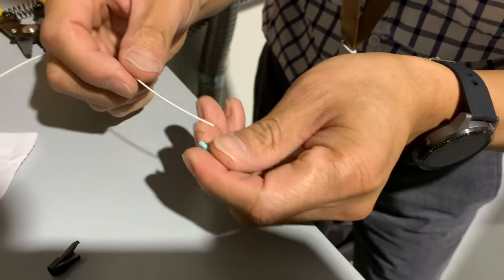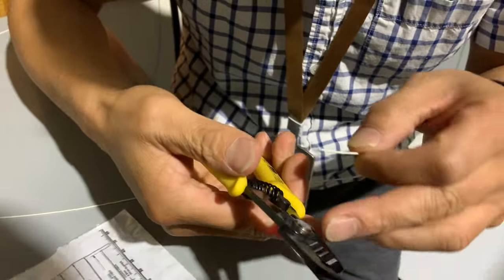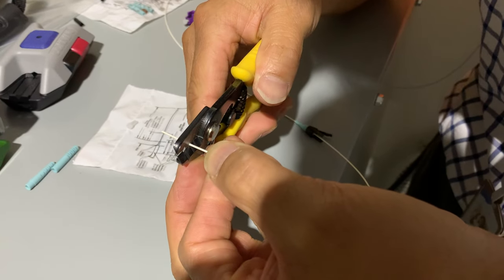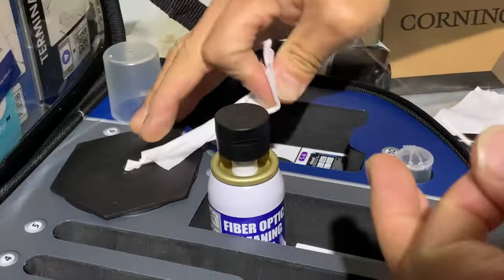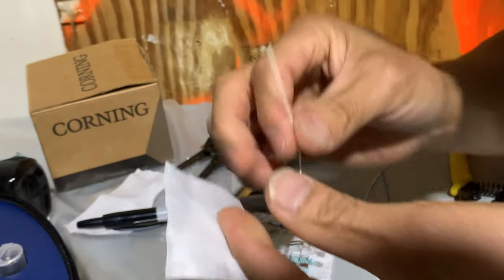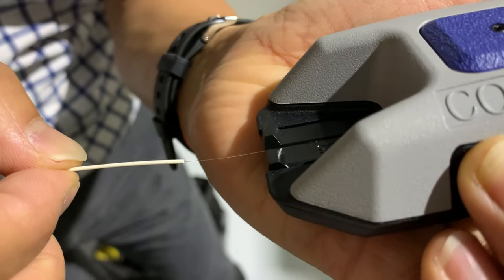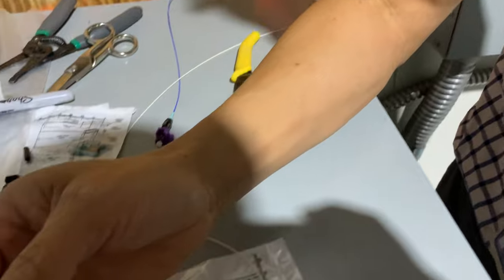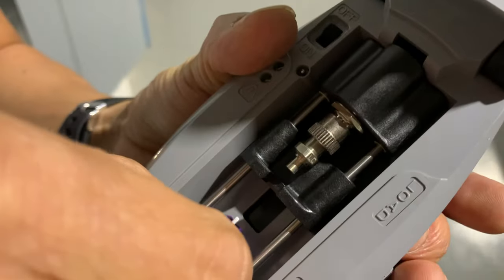How to LC Fiber Optic Connector Termination?